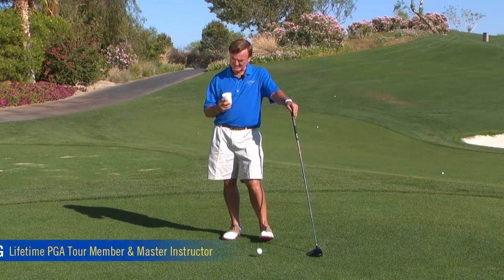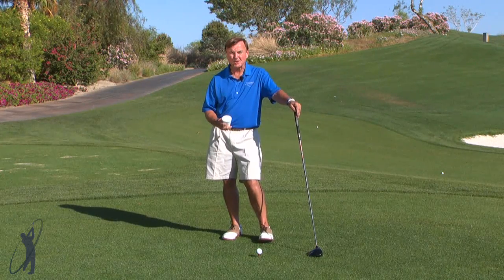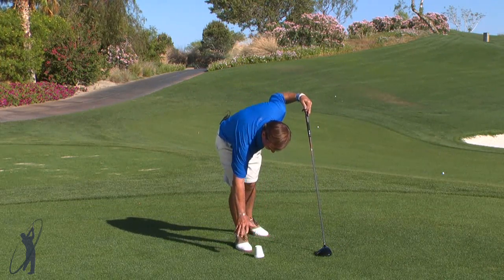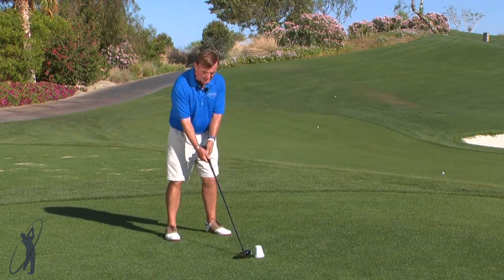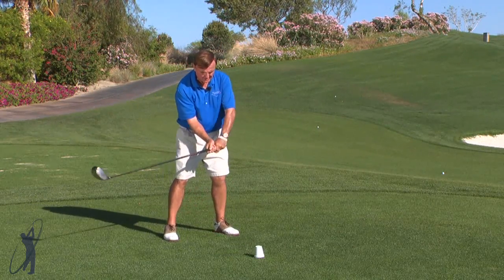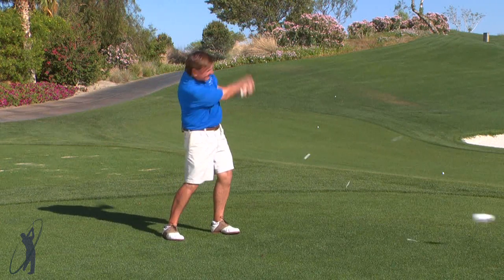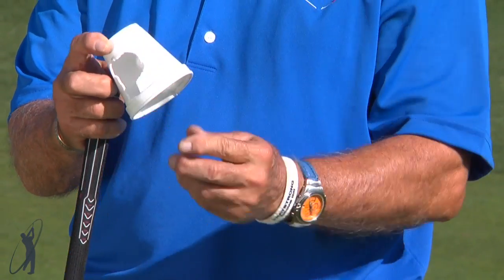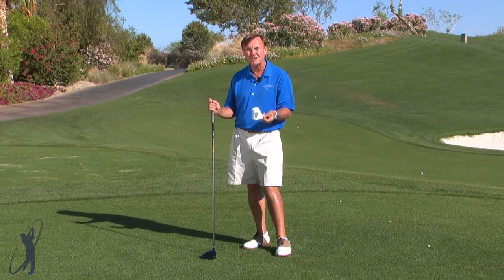54 Cup Crush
It's fun to hit a golf ball from underneath a styrofoam cup.  It helps you take your focus off the ball and puts it where it should be, which is hitting through the ball.